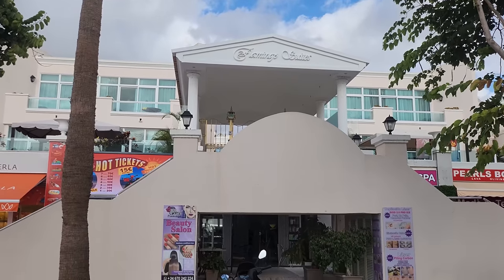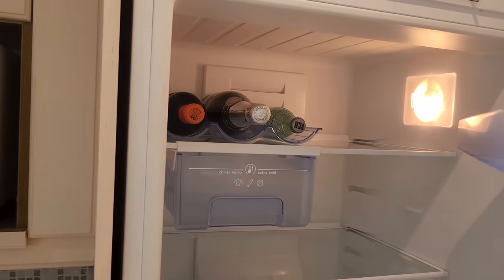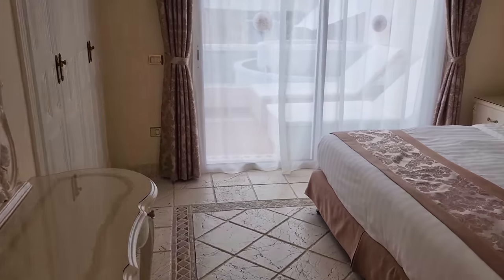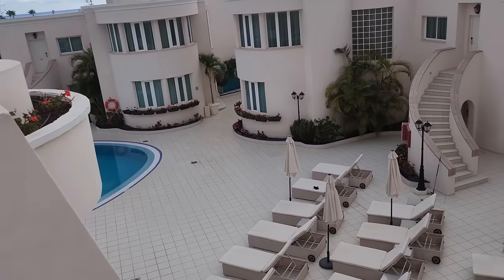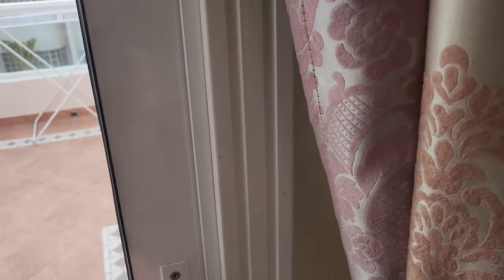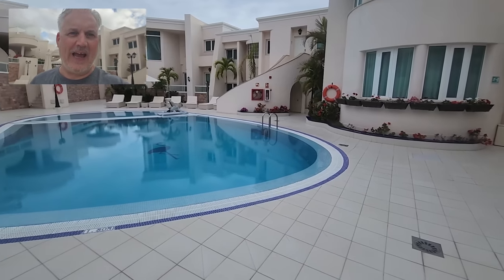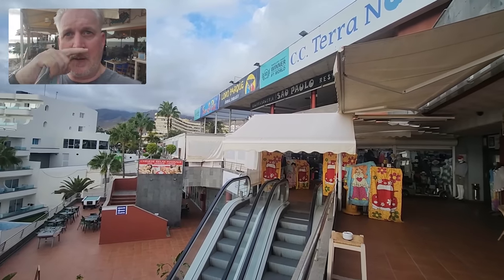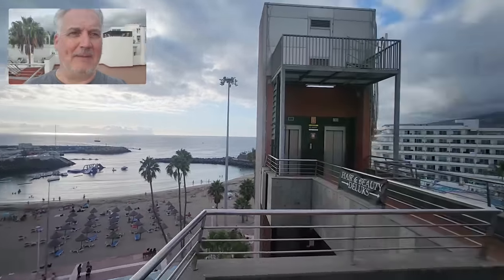THE BEST SELF CATERING SUITES IN TENERIFE?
The best self catering suites in Tenerife? These Tenerife apartment suites really are the best. for the price. From 1 bedroom & 2 bedroom suites with private pools if required. Location wise, you could not find better in the beautiful island of Tenerife. Flamingo Suites Boutique Tenerife Costa Adeje has it all.
Darren John says Off the Charts.